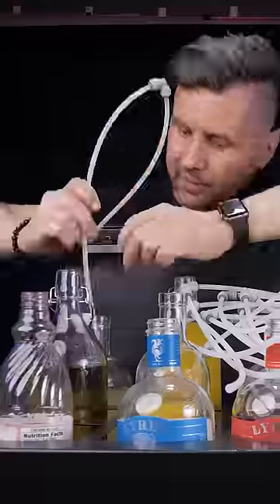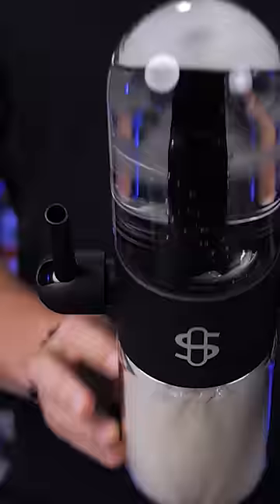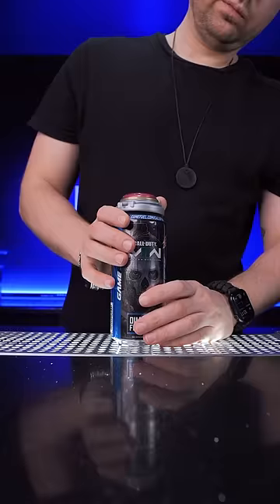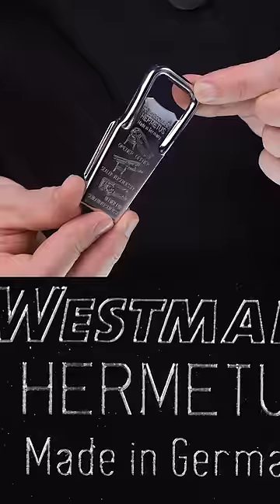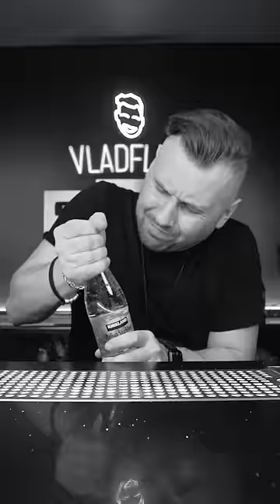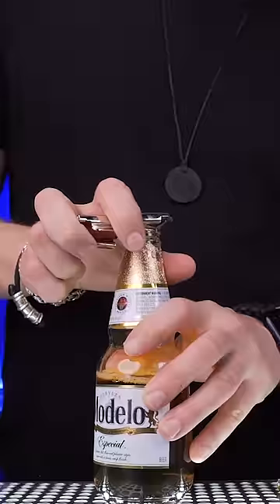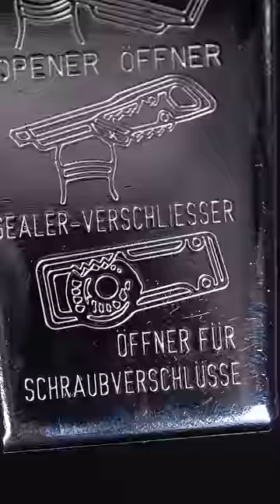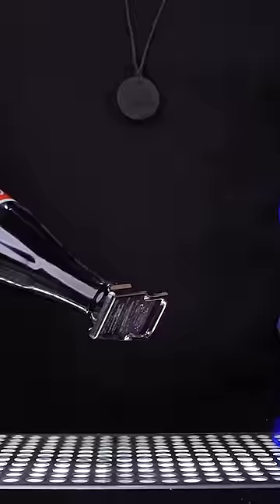Testing New UNIQUE German Bottle Opener🍺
Germans are known as the biggest beer drinkers and that is probably why they have the reputation of being the best at opening beers.  This bottle opener will help you open a beer like a German.

MY CONTENT CREATION TOOLS AND BAR TOOLS: